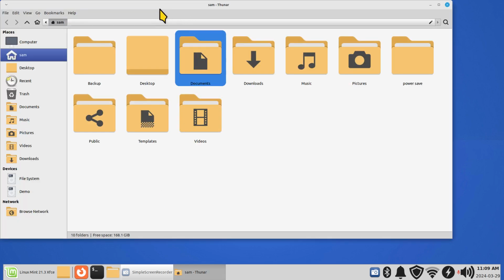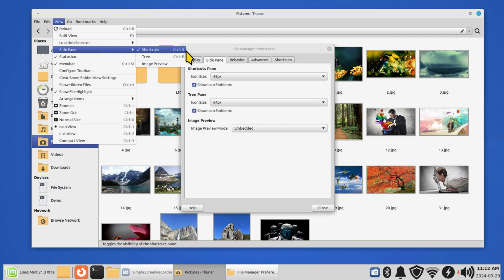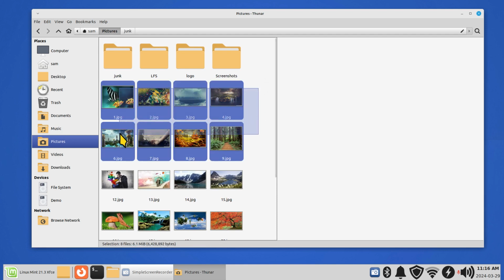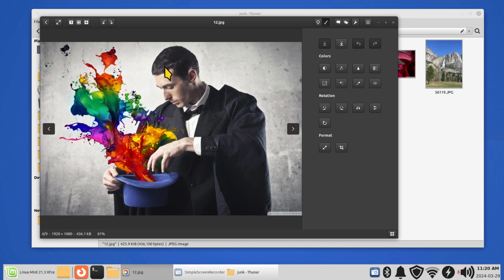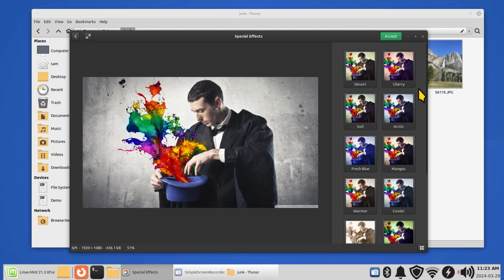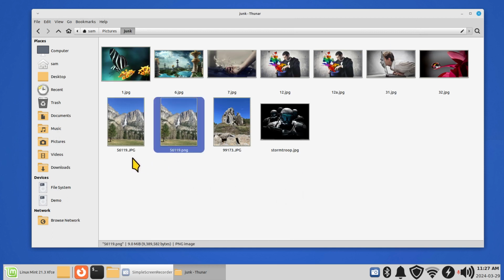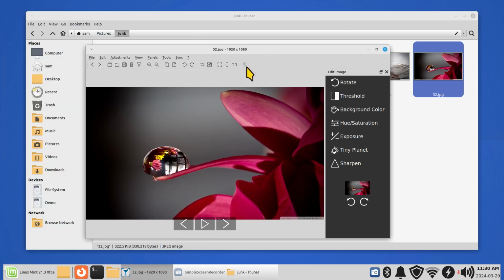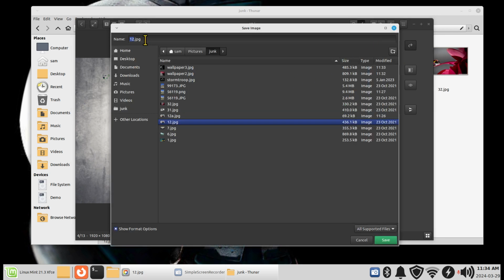Linux Mint 21.3 - Xfce - Image tools & Thunar Tips.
Filmed in 1920 x 1080. How to tips on Image tools with Thunar File Manger plus other Tips. Best viewed on a large screen.

0:00 - Intro Linux Mint Xfce Image Tools & Thunar
0:03 - Overview
2:32 - File Manager Thunar  Options
6:43 - Best Practices working with Images
9:00 - Image Tool Tips & Thunar Tips
19:59 - NoMacs Image Tool for Geo Location
21:17 - NoMacs Immage Tool using Tiny Planet
26:15 - Recap
26:25 - Subscribe to Linux for Seniors